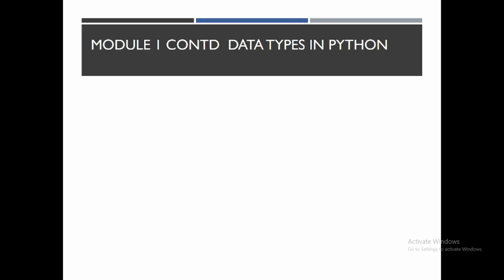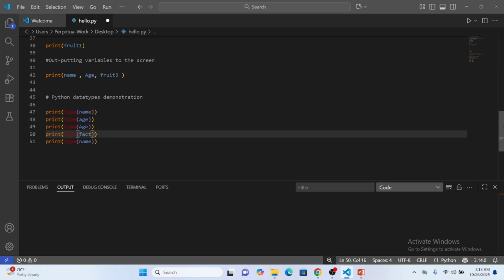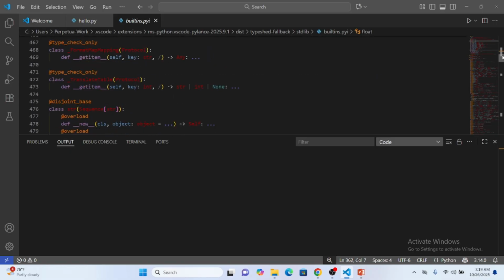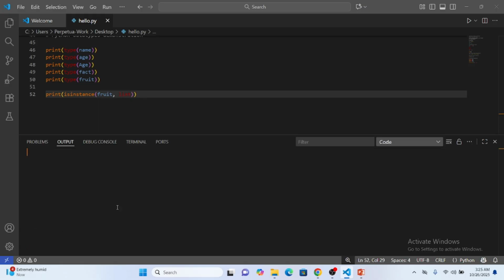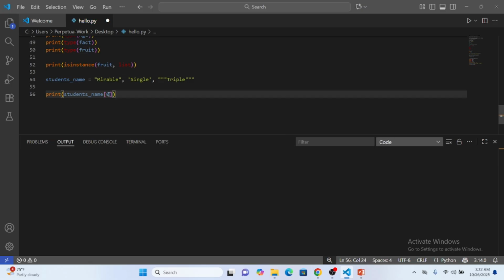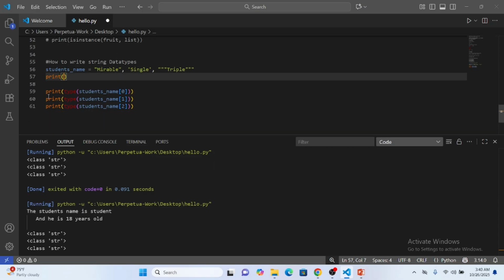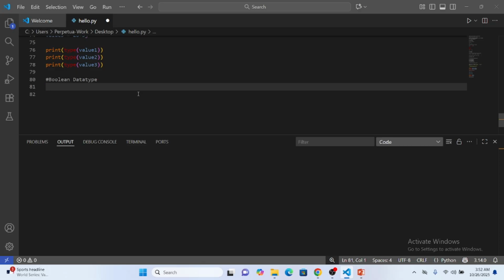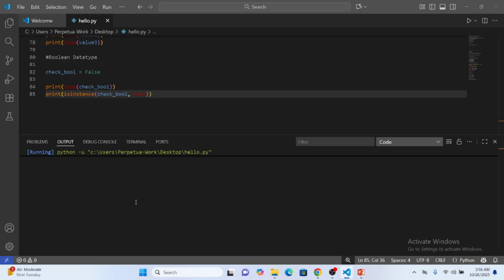Python Data Types (Module 1 Video 6)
This video explains Python data types and how they are used to store different kinds of values in programs. You’ll learn about common data types such as integers, floats, strings, booleans, lists, tuples, and dictionaries. The lesson also shows how to check data types and why choosing the right type matters, helping you write efficient, reliable Python code with confidence.